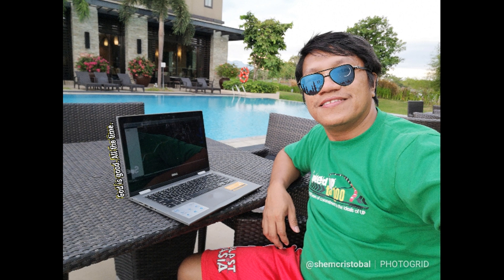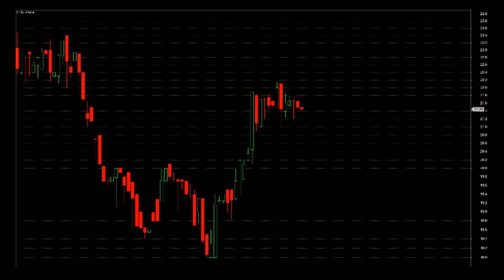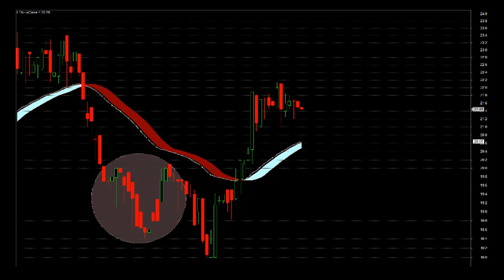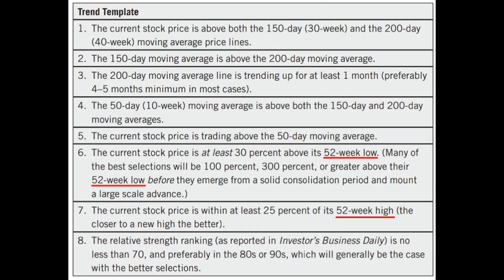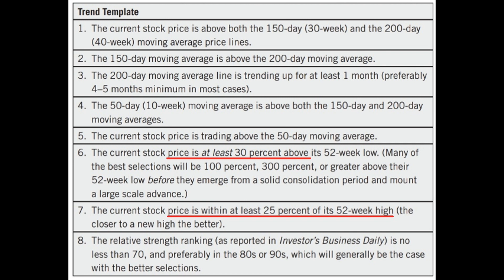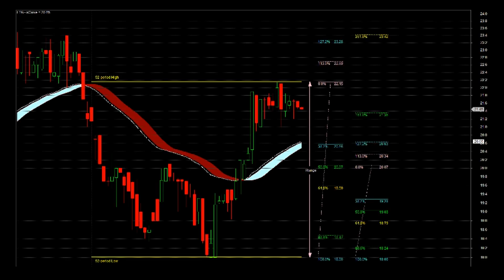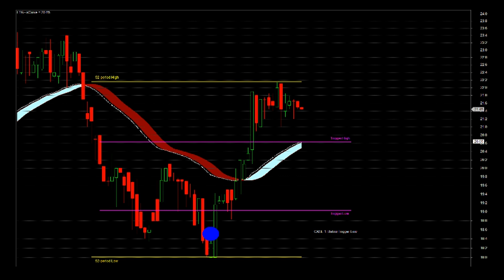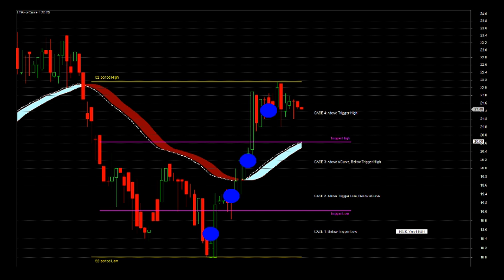Stock Picking Strategy Using a Variation of Minervini's Trend Template